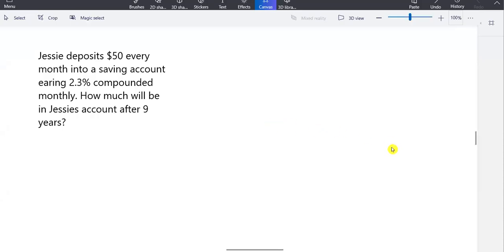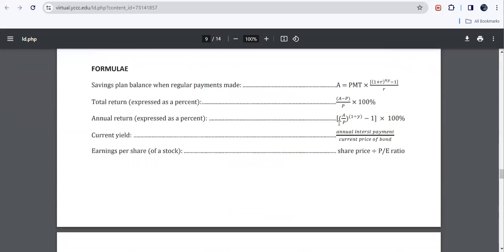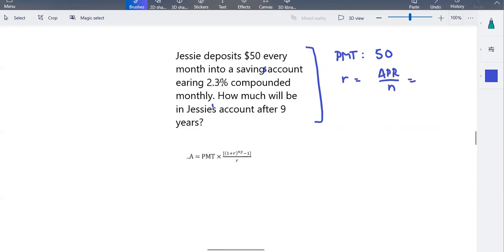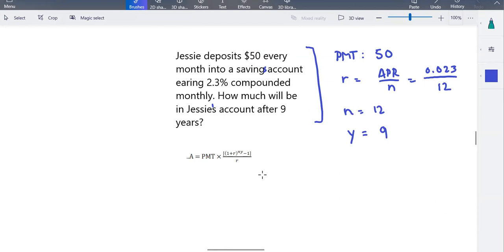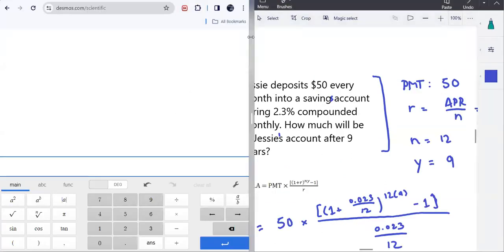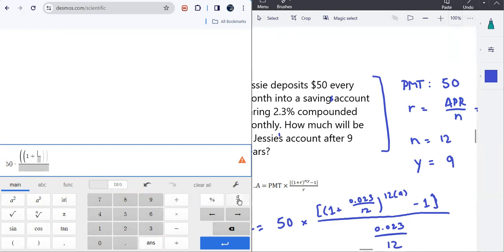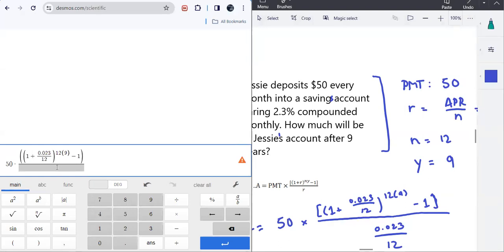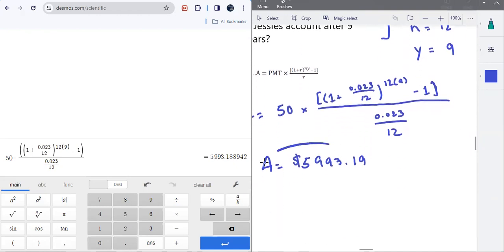Accumulated amount in a savings account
Given regular deposits you can use the formula shown in the video to find the future value of a savings account.